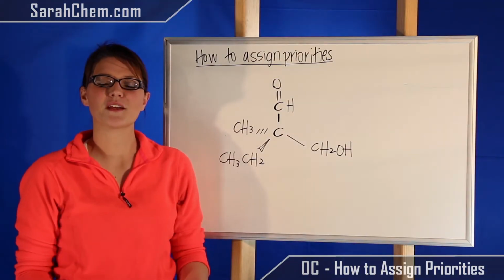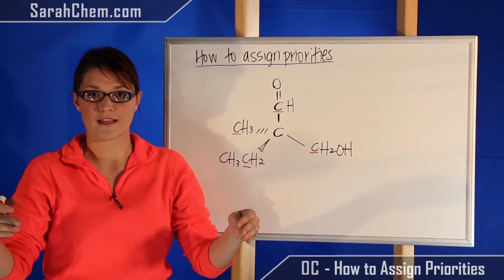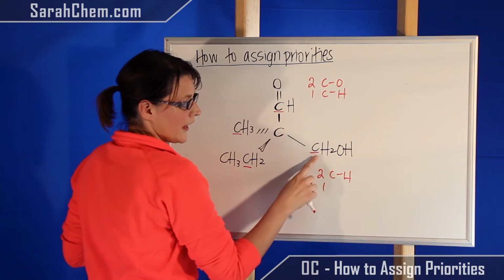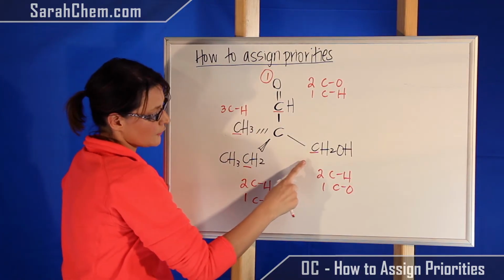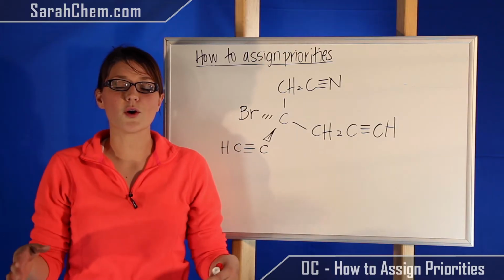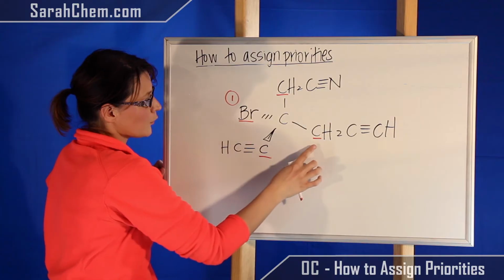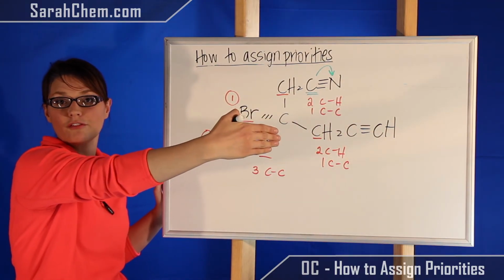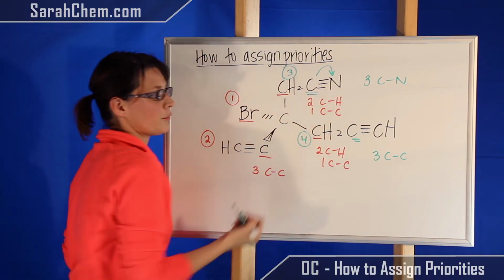How to Assign Priorities for Stereocenters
This video tutorial looks at how to apply the rules for assigning priority to groups when trying to determine either (E/Z) or (R/S) configurations.